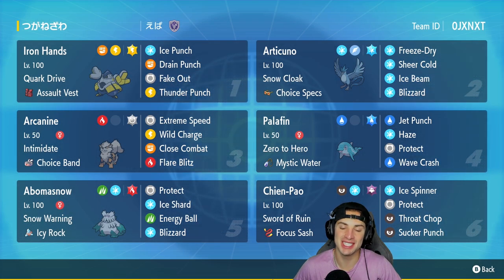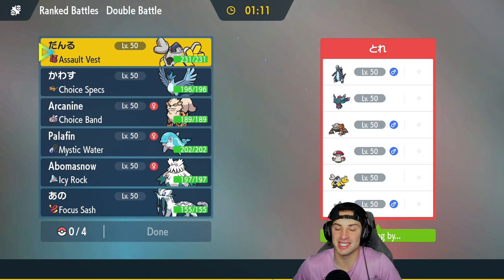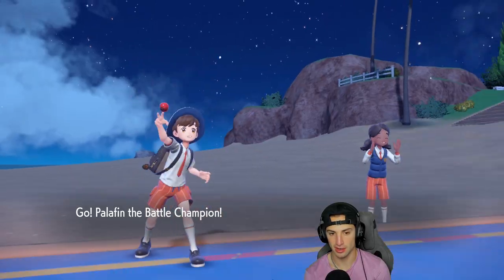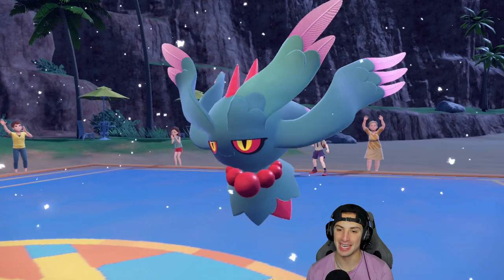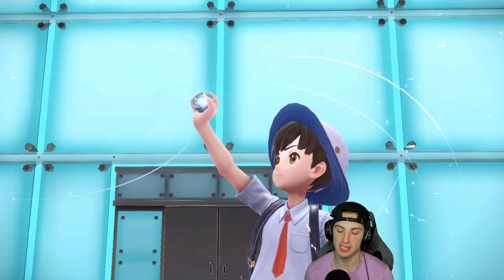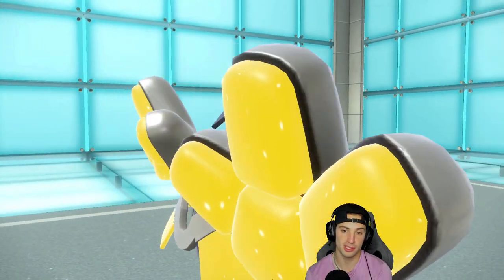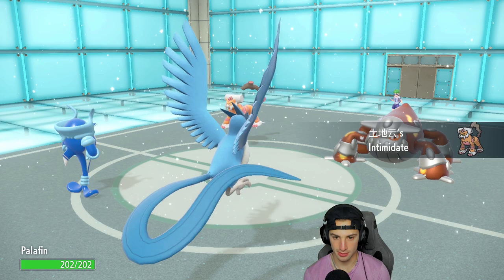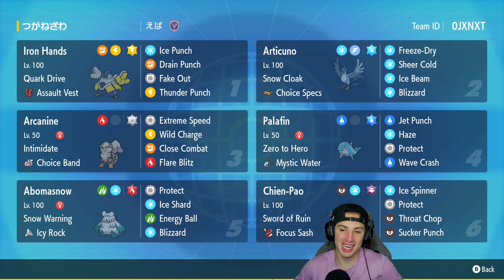PALAFIN SNOW TEAM Destroys Masterball Tier! - Pokémon Scarlet & Violet Ranked Double Battles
Rental Code: GJTWP8

Regulation D PalafinTeam That We Use for Ranked Battles in Pokémon Scarlet and Violet!

GAME INFO
Name: Pokémon Scarlet and Violet
Developer: Game Freak
Publisher: The Pokémon Company, Nintendo
Platforms: Nintendo Switch
Release Date: November 18, 2022